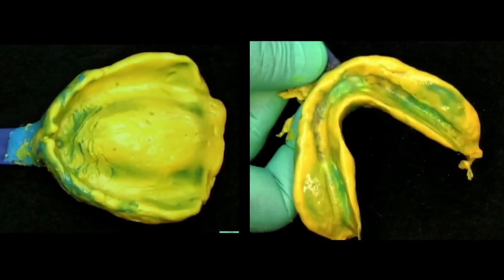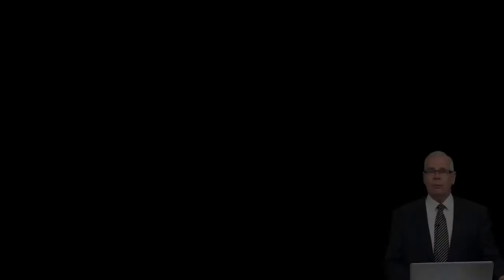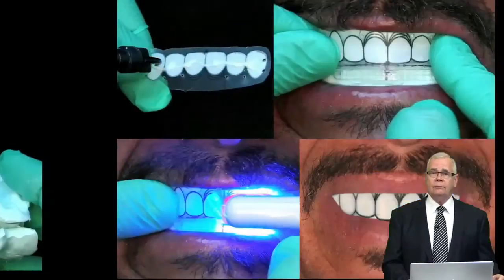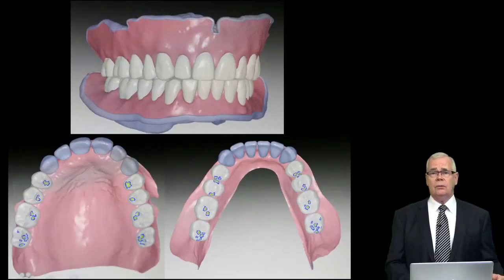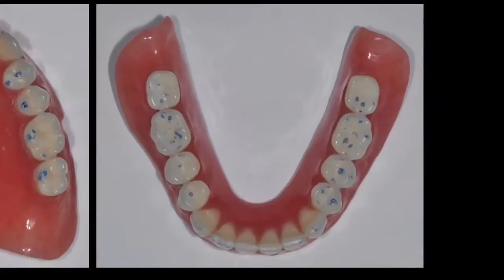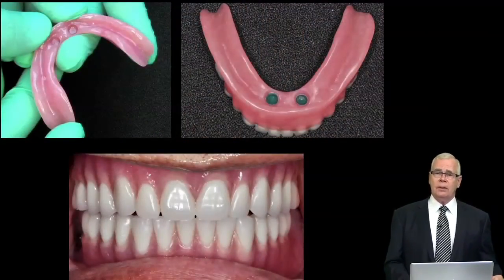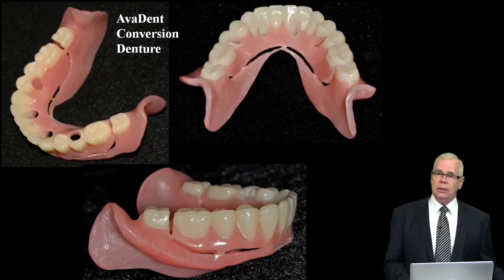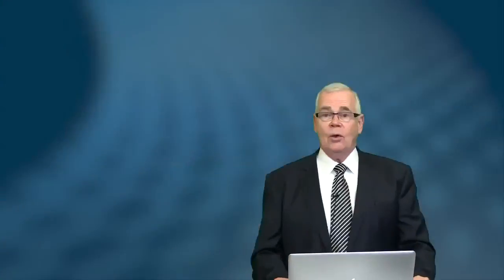CAD CAM Fabricated Complete Dentures From Concept to Reality - Dr. Goodacre - LSM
This presentation will show the procedures used to record the clinical information needed for the fabrication of conventional complete dentures using CAD/CAM technology as well as the fabrication process itself.

Recently, the technology has been applied to implant overdentures and fixed complete arch provisional prostheses used in conjunction with the immediate loading of dental implants and these procedures are shown.